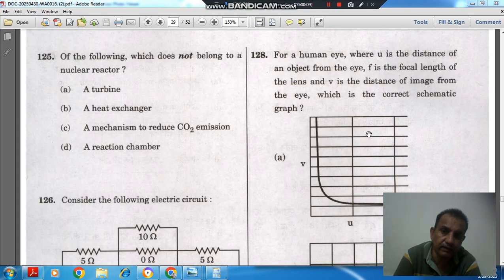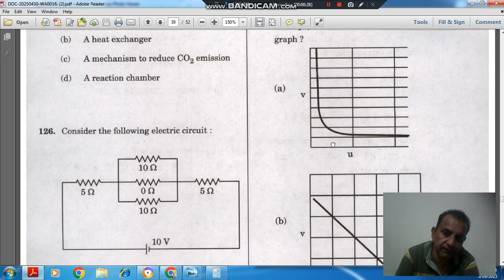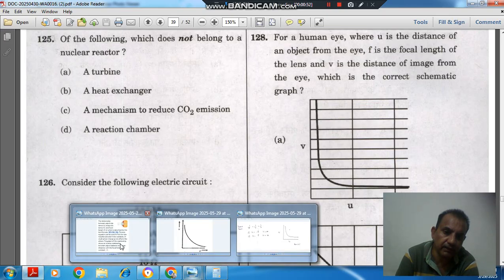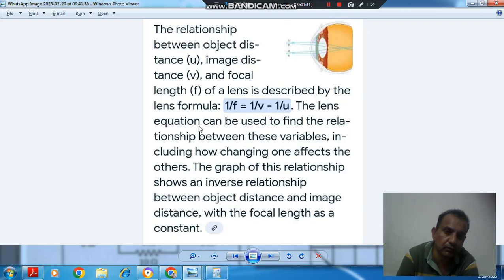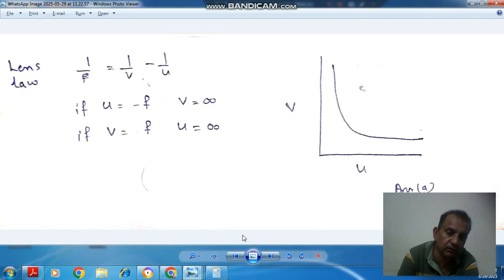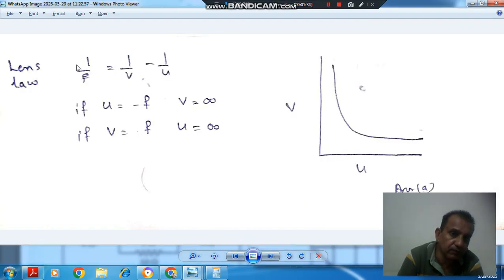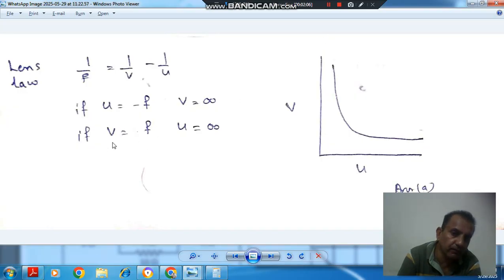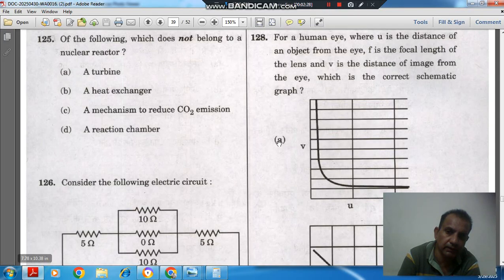Q128 General ability test 2024 National defence academy(NDA) Navel academy (NA) -1 Exam